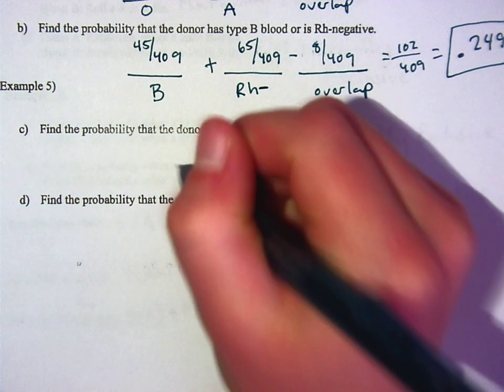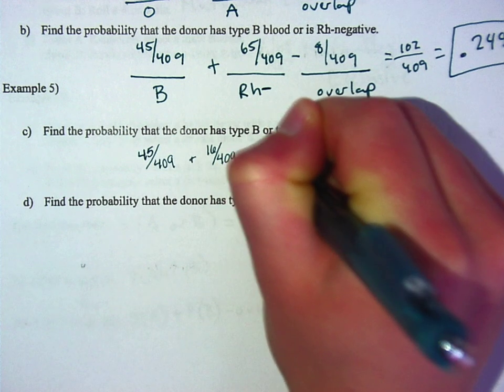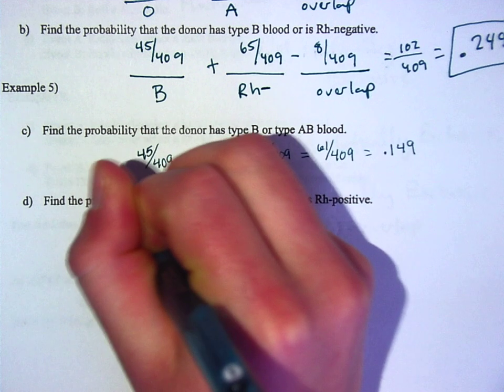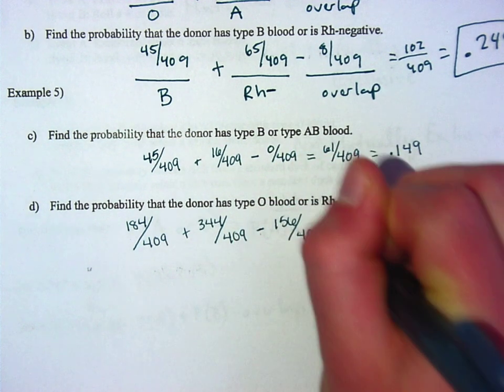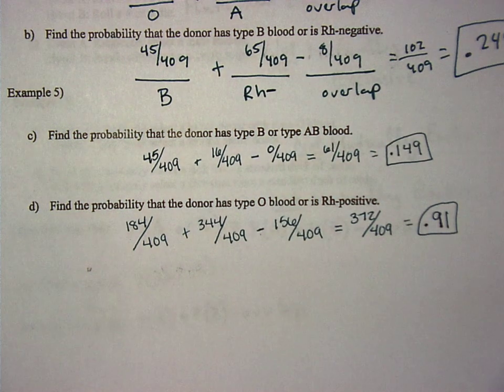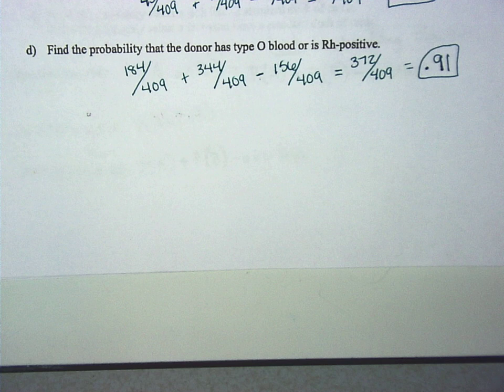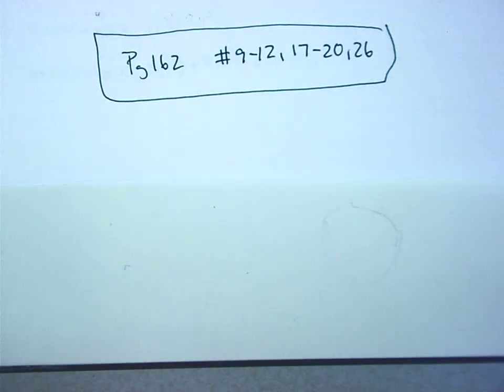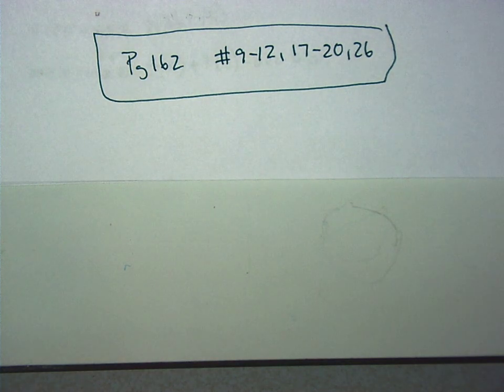Statistics 12/14 (Part 2)